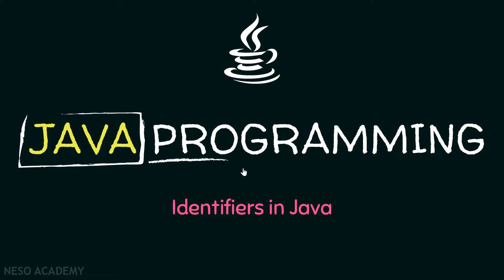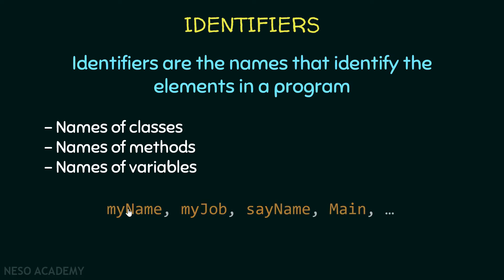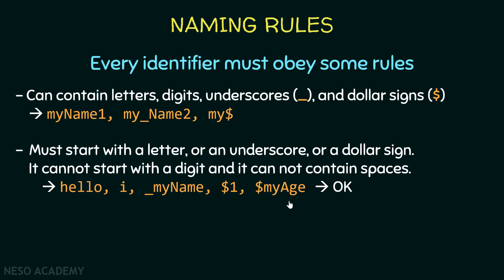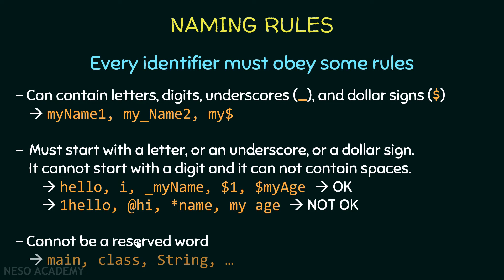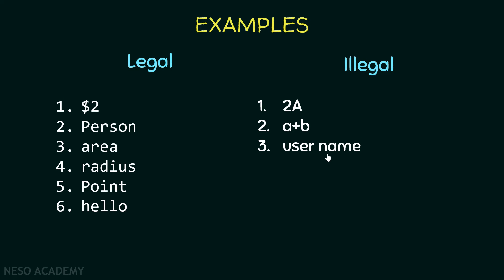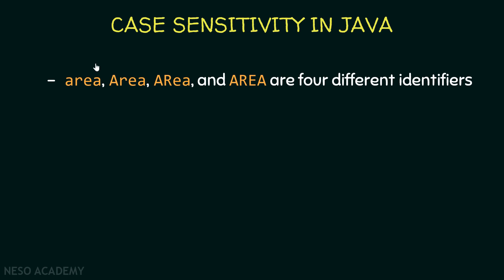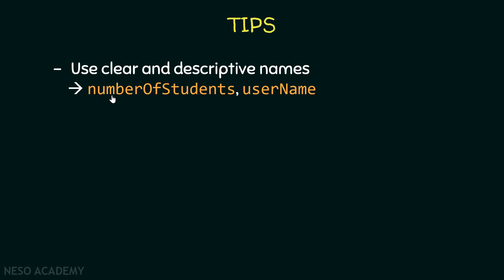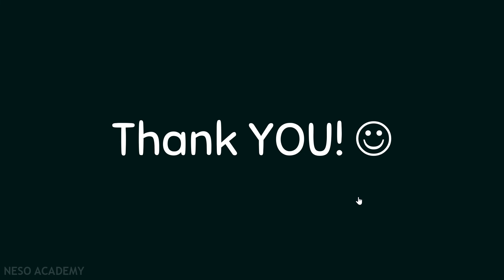Identifiers in Java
Java Programming: Identifiers in Java Programming
Topics discussed:
1. What are Identifiers in Java?
2. Naming rules of identifiers.
3. Examples of legal and illegal identifiers.
4. Case sensitivity in Java.